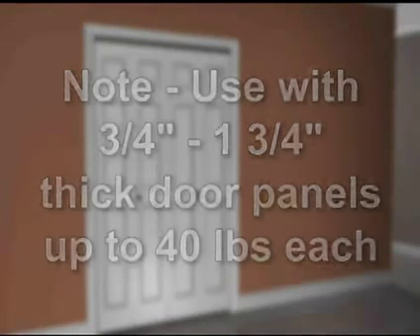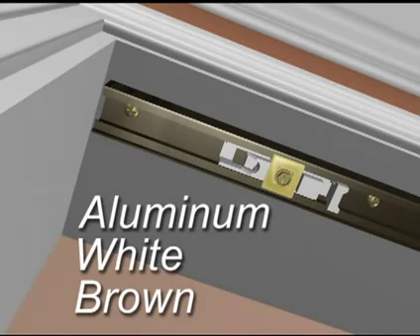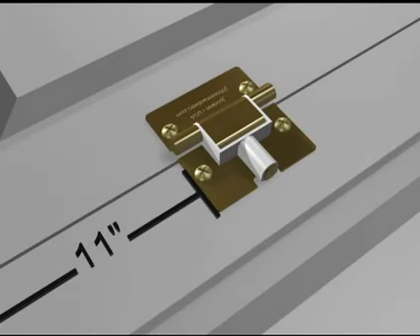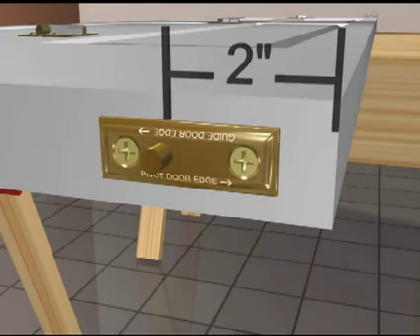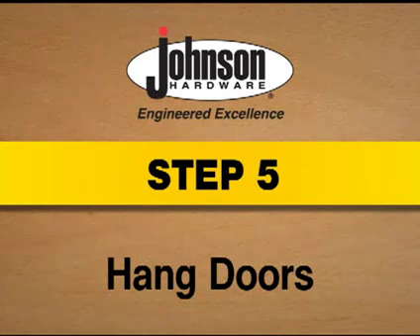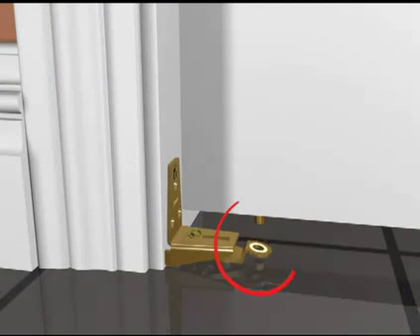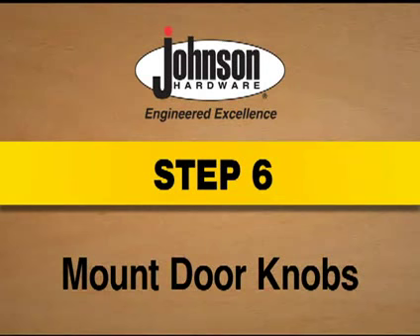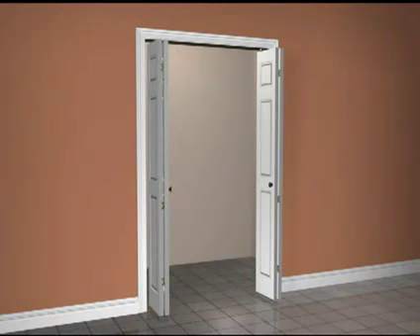Columbus, OH How to Install Bifold Doors - Columbus Millwork - Capital City Millwork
Columbus, Ohio How to Install Bifold Doors